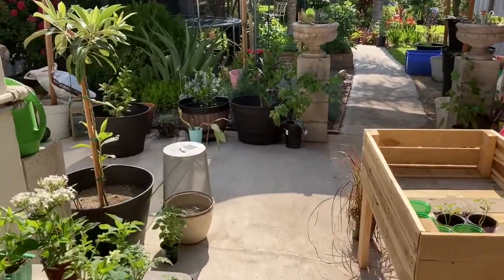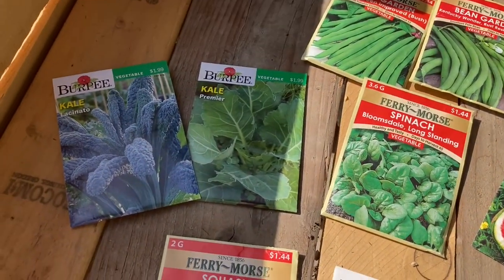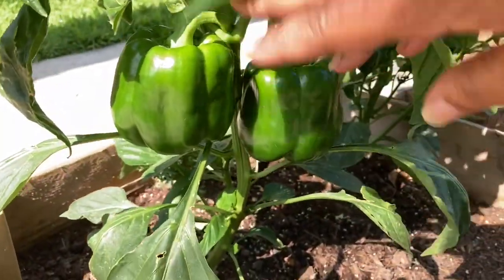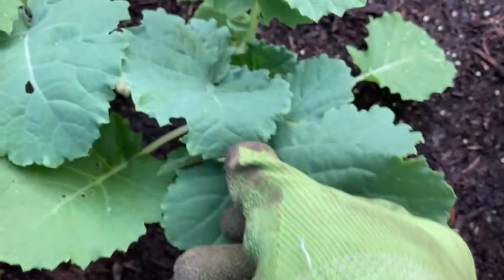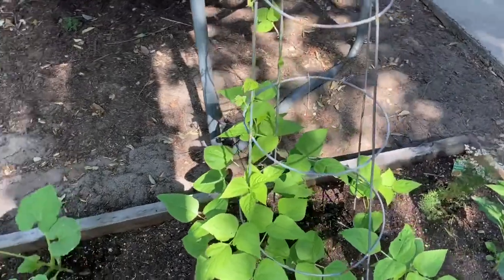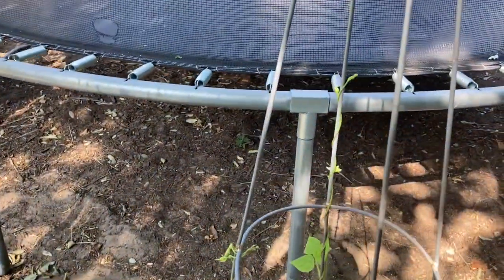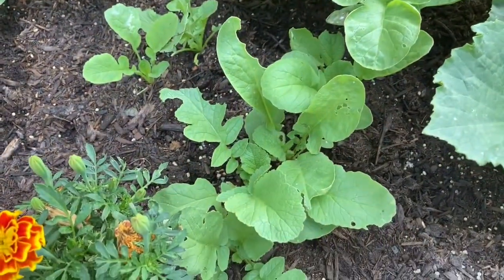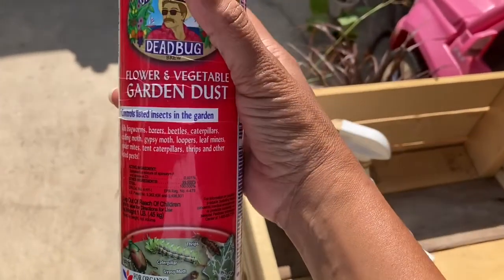Pandemic Garden Update Dealing With Cutworms and Cabbage Worms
Learning to grow my own food and all of the trials that come along with it.